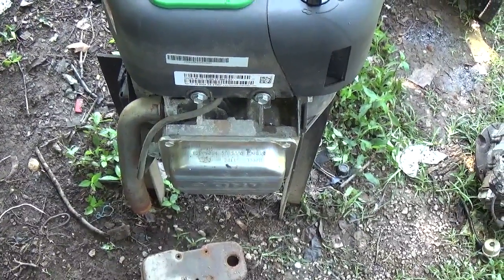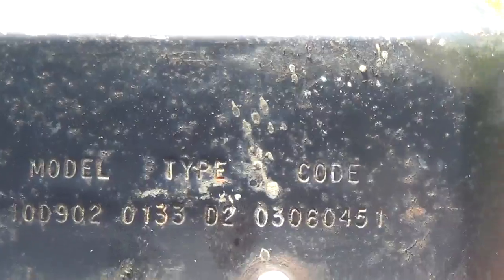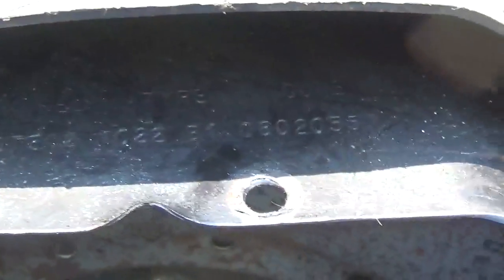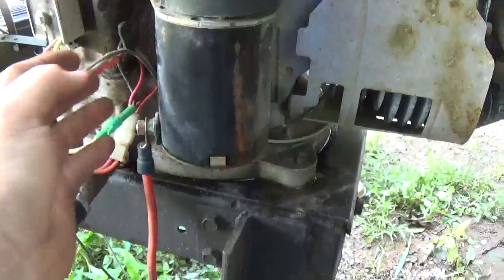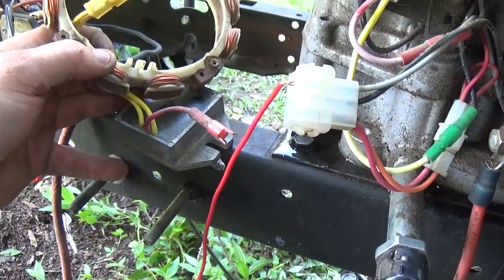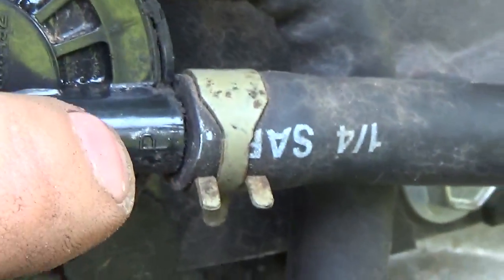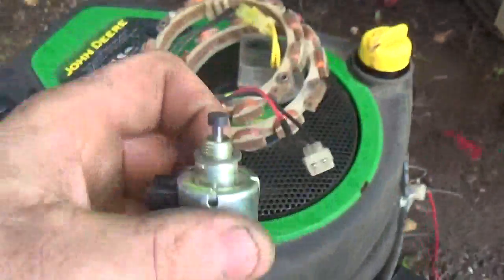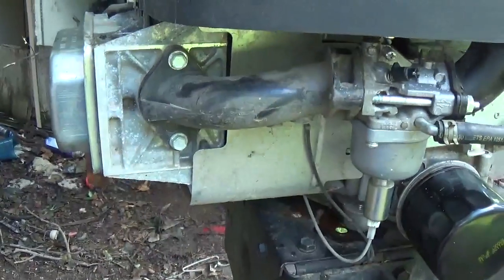Where to find Model, Type ,and Code on various Briggs and Stratton engines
In this video I show the various locations to find the model ,type and code on most of the Briggs and Stratton engines in todays market. While also helping fellow viewers as to what a few parts are called as well as located on a typical 28 to 31 cubic inch Briggs and Stratton engine found on many pieces of Lawn and garden equipment. I know this may seem obvious to most viewers but this video is intended for the novice that really wonts to try to fix there own equipment. { It can even help in providing your local dealer the information he or she would need to service parts for you}. NOTE fellow viewers there was one thing I failed to address in this video that I would have liked to. In the CODE numbers .The first number or numbers often tell you the year the engine was made and In the model the first number or numbers tell you the Cubic inch displacement of that engine ..This information can be helpful when purchasing a piece of small engine equipment.